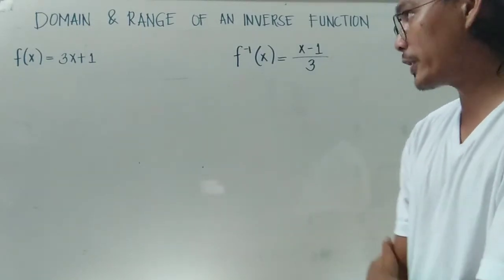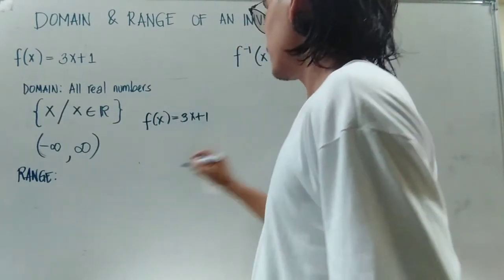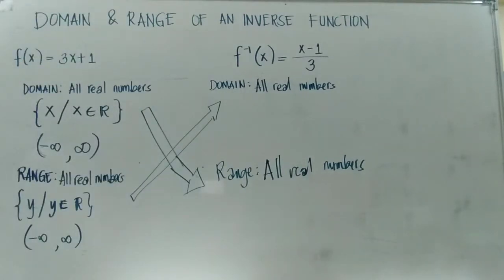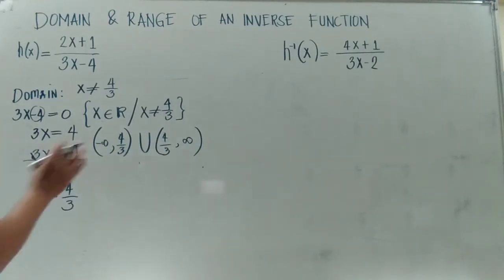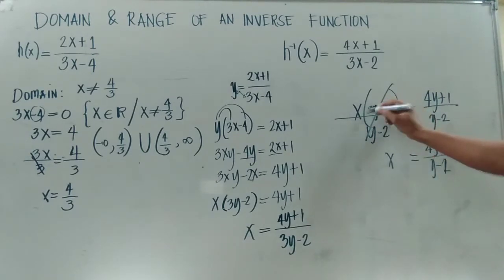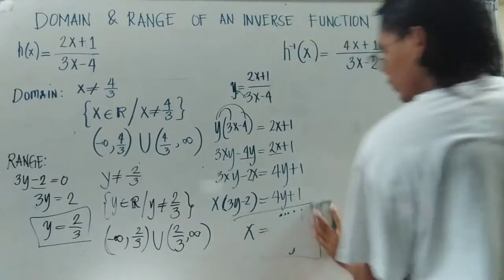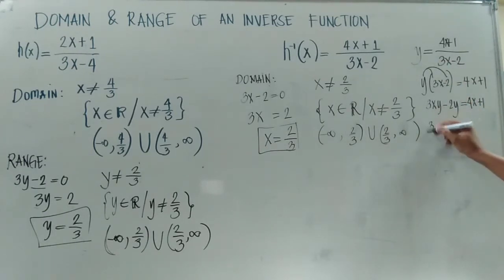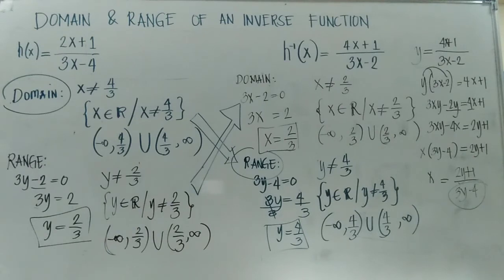solving Domain and Range of an Inverse Function made easy